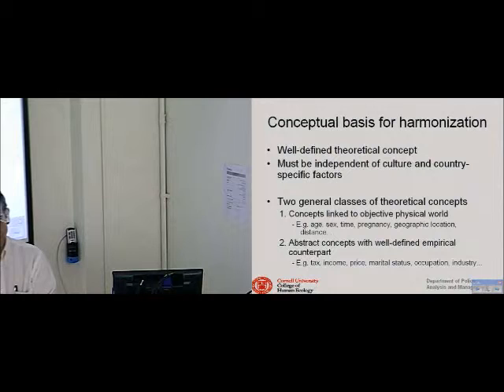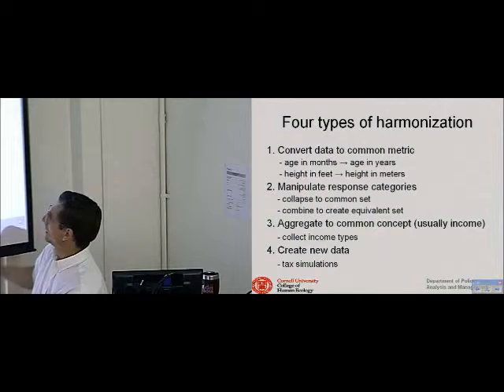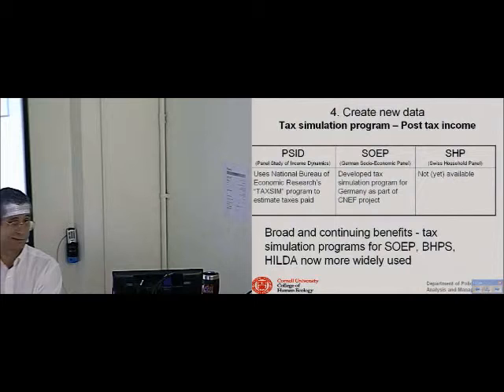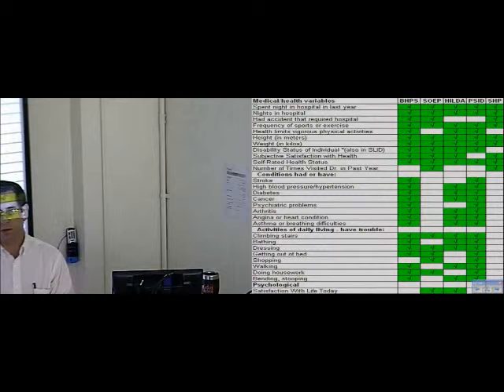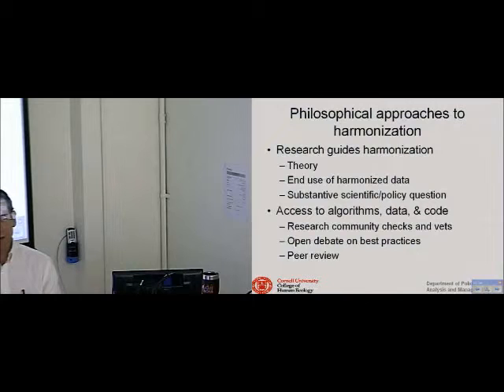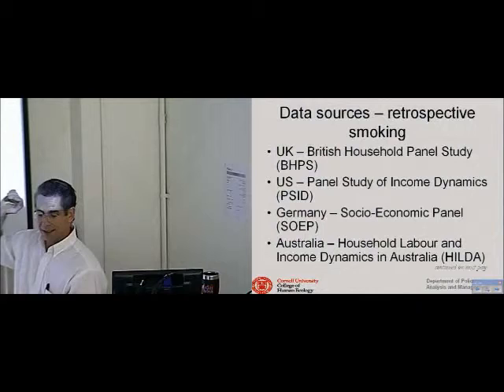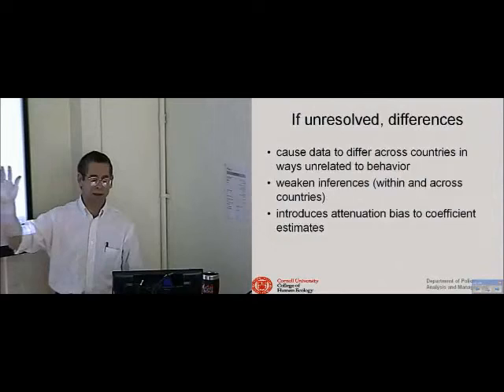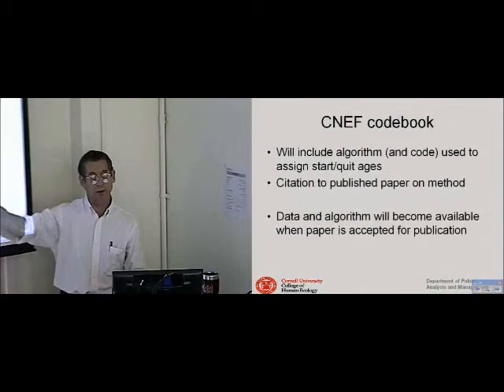Harmonizing Panel Data : The Cross National Equivalent File (CNEF)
Presenter: Dean R. Lillard

Recorded at McGill University